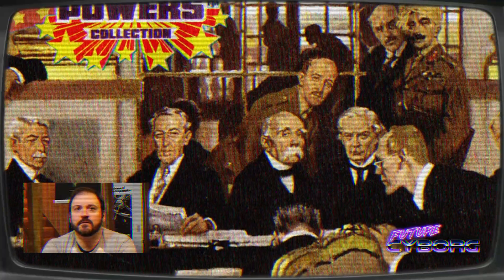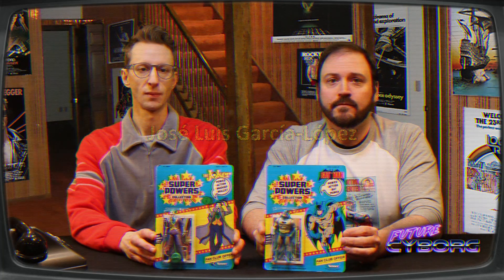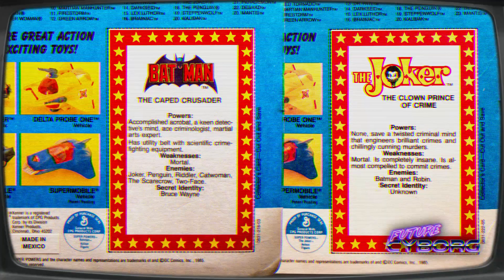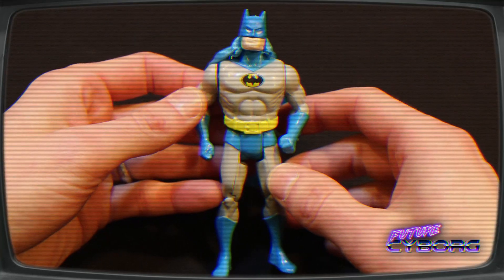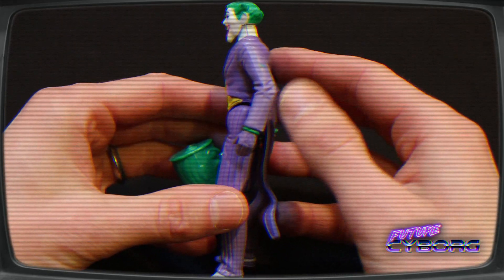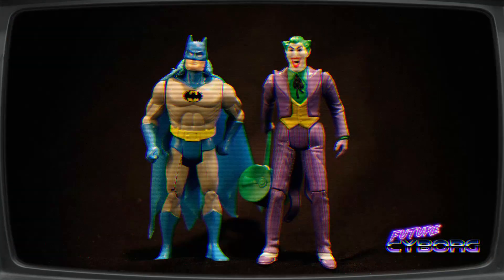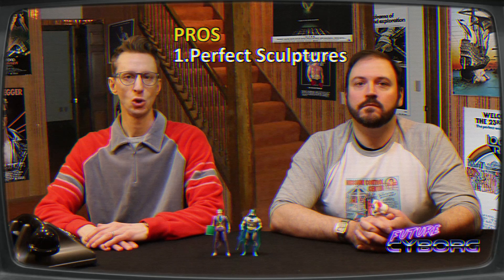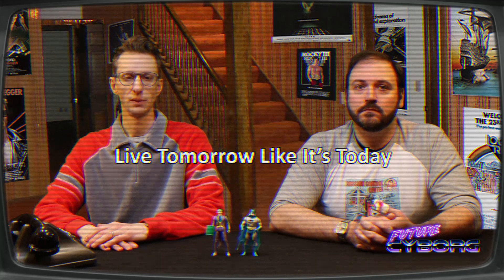FUTURE CYBORG - Episode 02 - 1985 - Super Powers Unboxing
Join Todd & Russell as they review action figures and toys in the 1980's! These are the first ever known video recordings of toy reviews so step back in time and relive the '80's with these two original geeks.